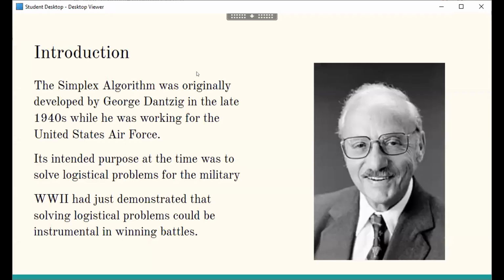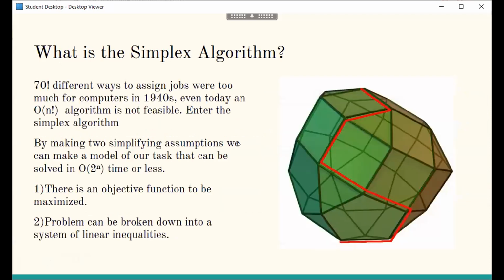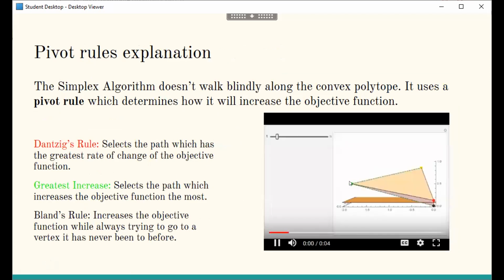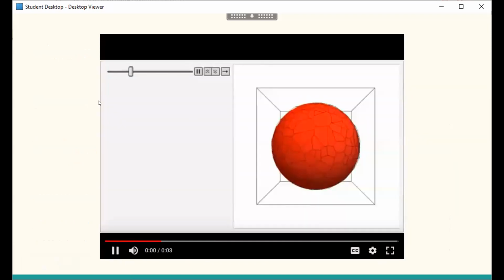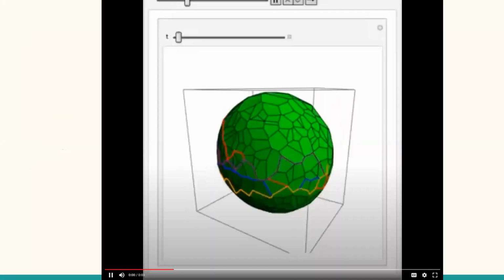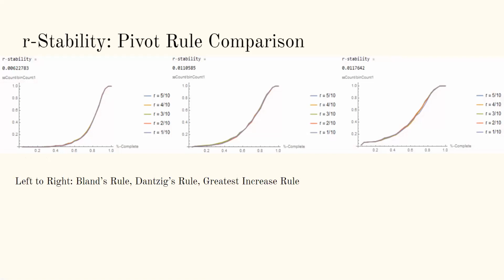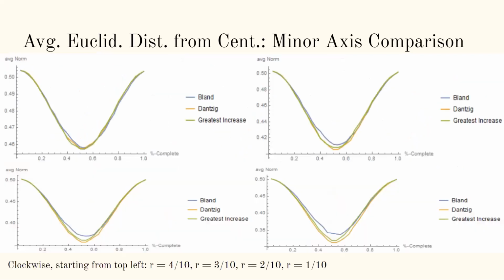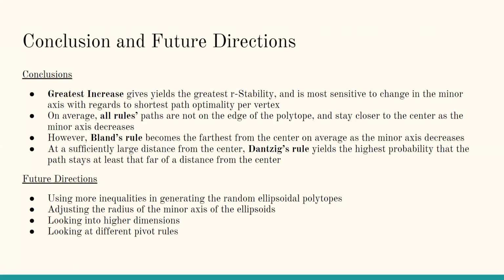McGilvary_Matthew_UNCG_2021_TURCE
Empirical Study of Simplex Algorithm using Classic Pivot Rules
Student Author(s):
Matthew McGilvary, Junior (Mathematics & Statistics)
Juan Quiroa, Senior (Mathematics & Statistics)
Faculty Mentor(s): Clifford Smyth (Mathematics & Statistics)

Abstract:
The Simplex Algorithm is regarded as one of the most important algorithms everdeveloped. It has found numerous applications in business, transportation, and research. In implementations of the simplex algorithm, different pivot rules are used to determine the output for the next iteration of the algorithm. There is no one pivot rule that will outperform all other pivot rules in performance for all examples. Even after being known for over seventy years, theoretical studies have yet to determine which pivot rules are optimal for particular problems. This empirical study looks at performance of three classic pivot rules: Dantzig's Rule, The Greatest Increase Rule,and Bland's Rule on polytopes with the unit sphere tangent to all facets and polytopes with the unit sphere tangent to all facets and polytopes with a deformed unit sphere tangent to all facets in 3-dimensions and higher dimensions.

Background:
The 15th Annual Thomas Undergraduate Research And Creative Expo is the UNCG campus-wide celebration of undergraduate research, scholarship, and creative activities. All students engaged in faculty-mentored scholarly inquiry are encouraged to participate. Students are eligible to compete for program recognition, which includes monetary awards. Those students who wish to be considered for evaluation must have their mentor’s approval. Course-based undergraduate research projects are also encouraged.